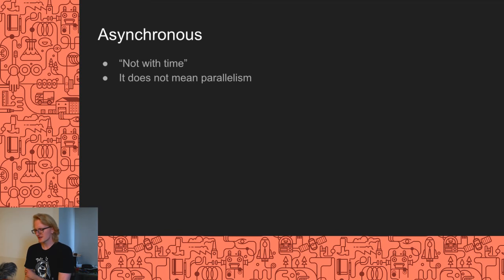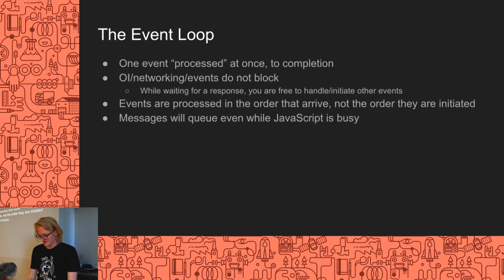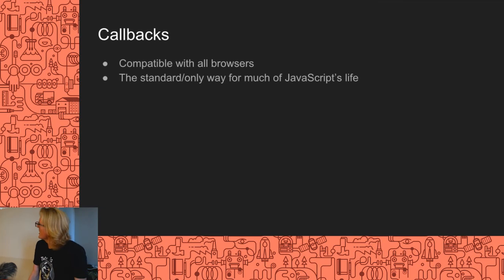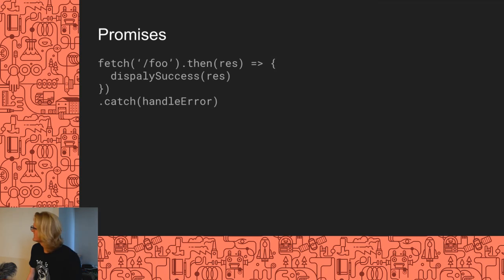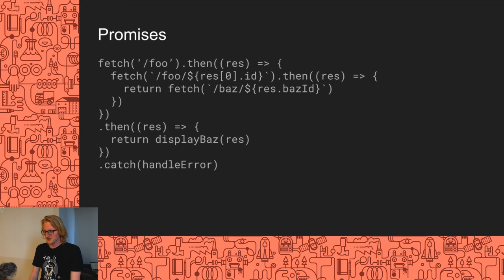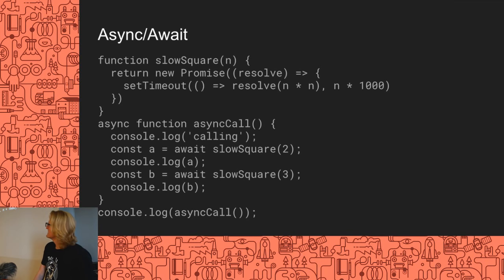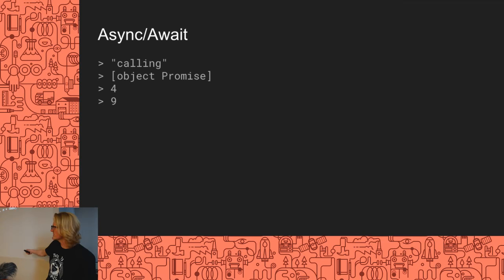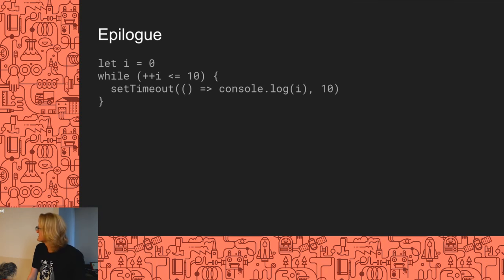JavaScript, Asynchronous Programming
Callbacks, promises, RxJs/observables, and the frustrations & benefits of JS's single threadedness.

Presented by Matt Liegey at Code & Supply.